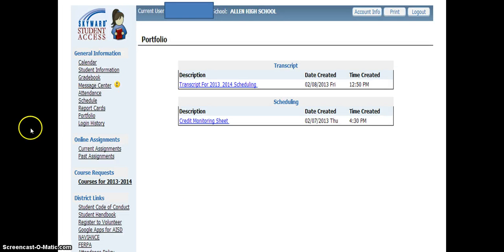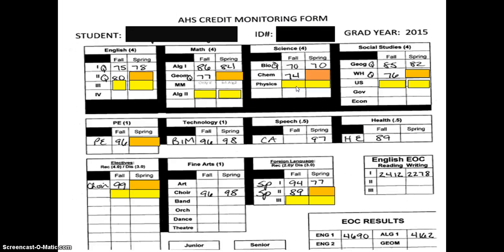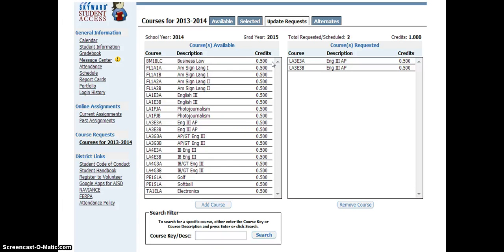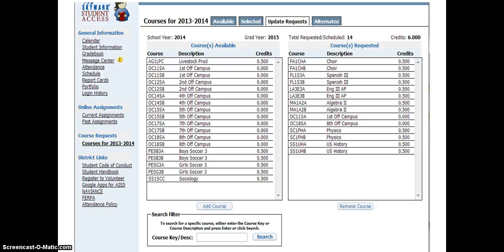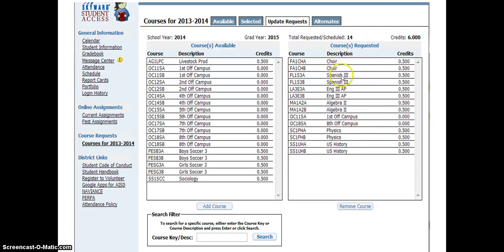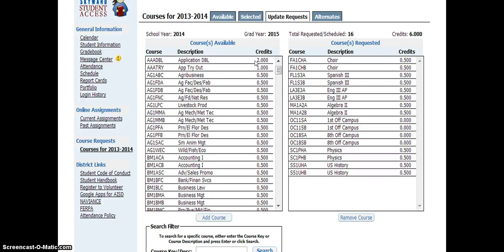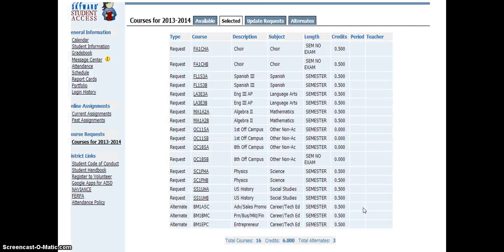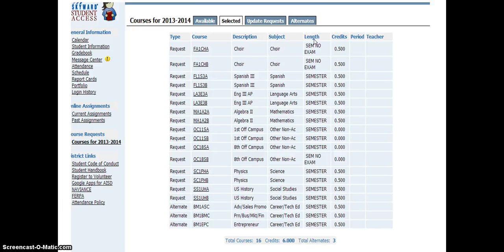How to Complete Course Request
This video is a how to complete your course request step by step for the 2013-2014 school year